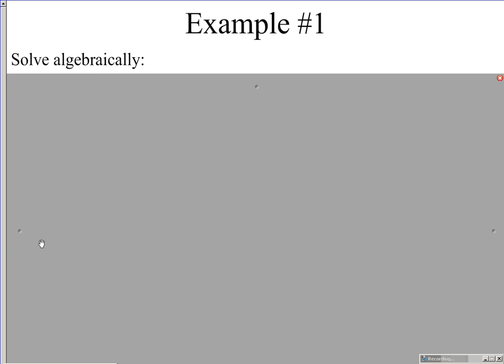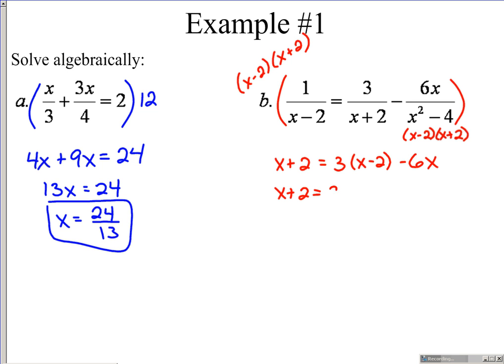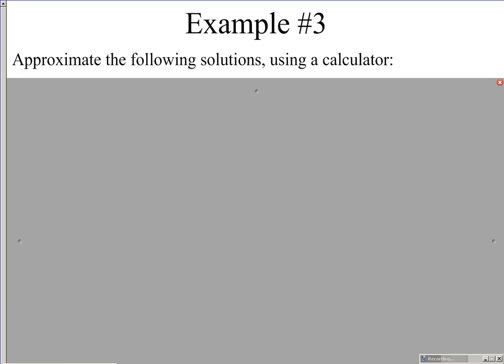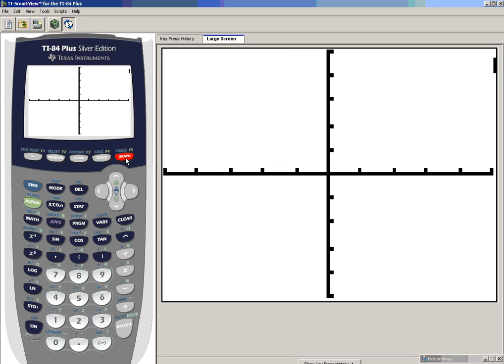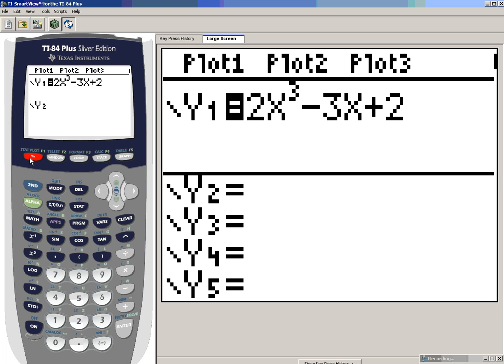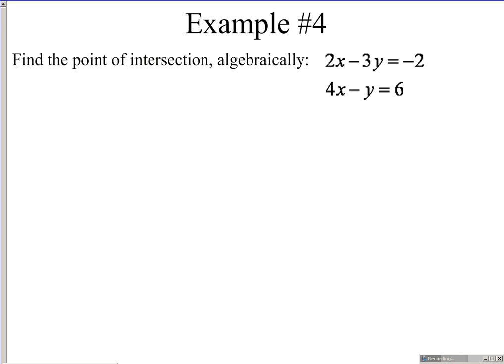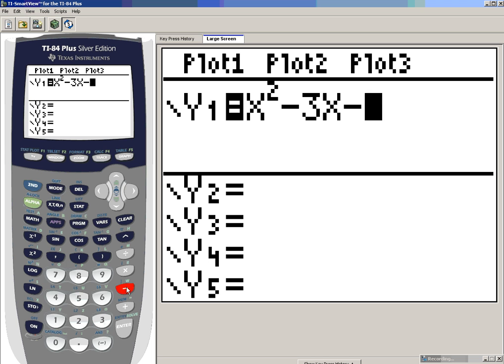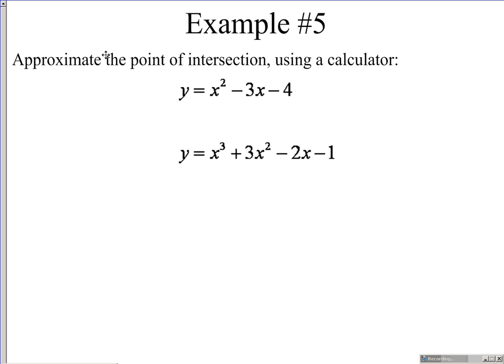•B.3A Solving Equations Algebraically and Graphically